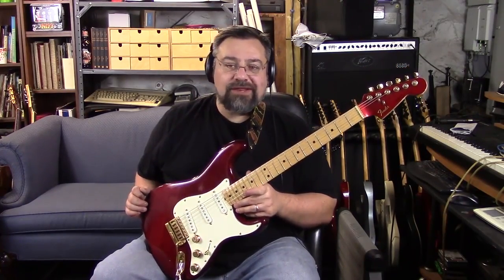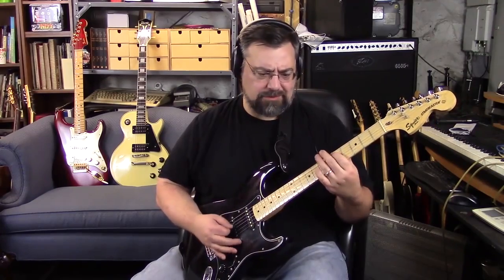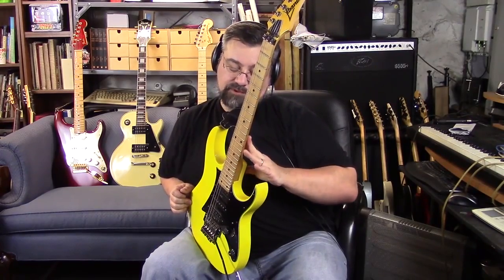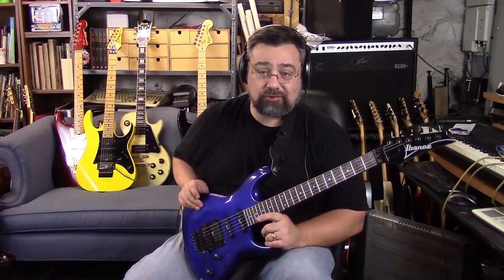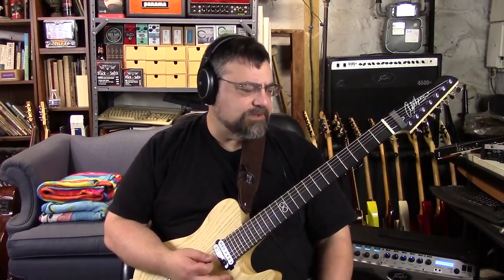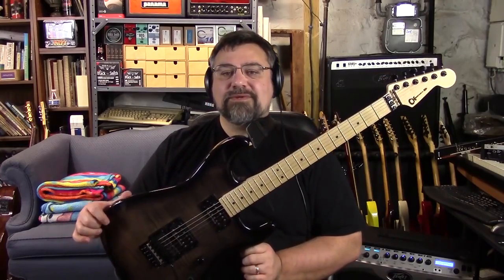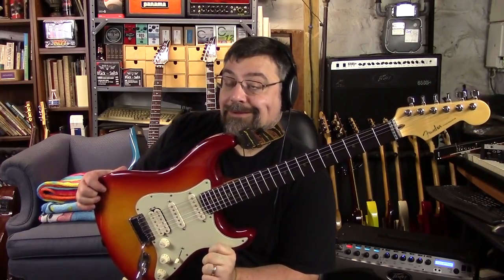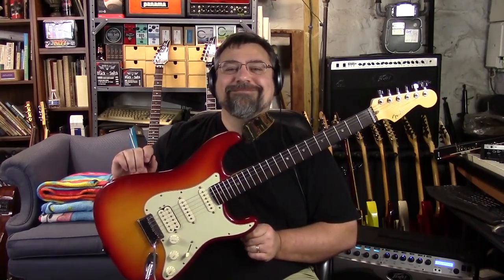The Guitars Of 2014 & 2015